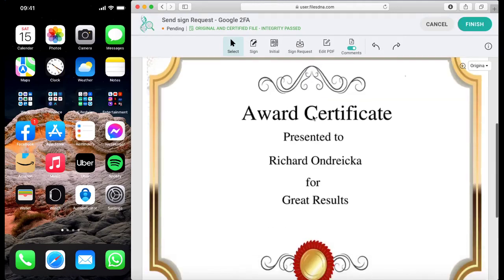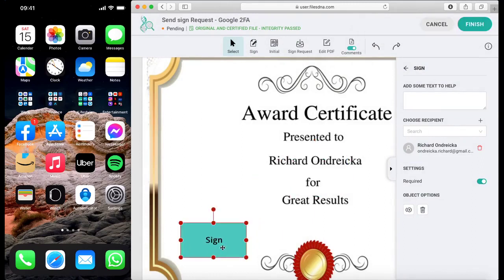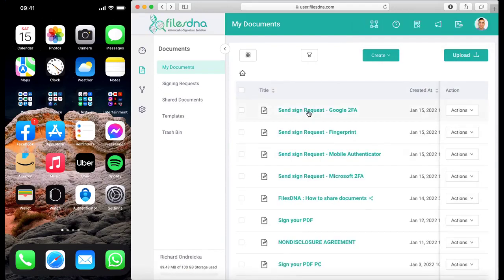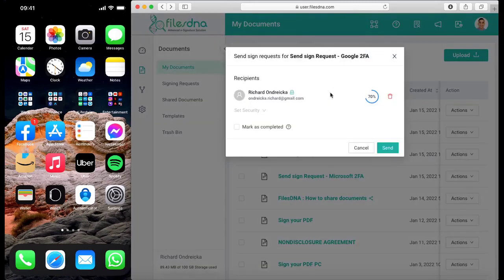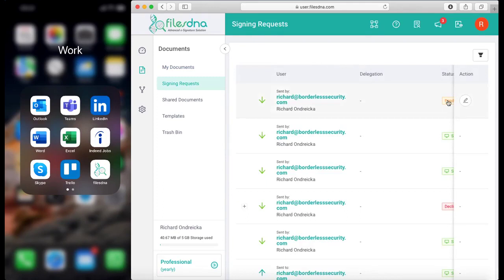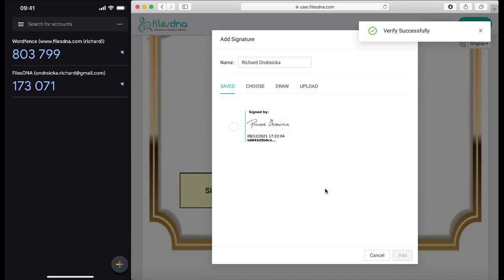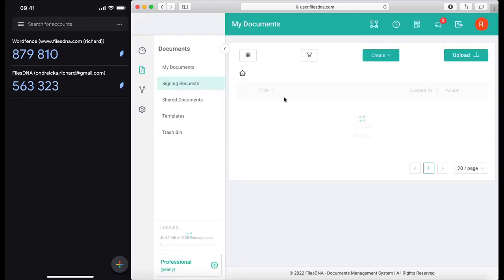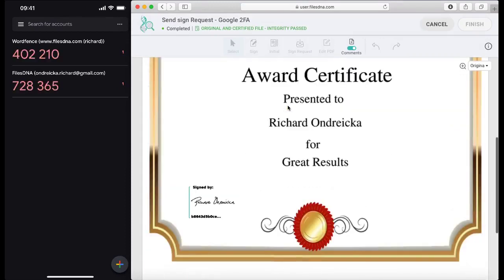FilesDNA - Sign Request - Google 2FA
This tutorial video shows how you can sendsignrequest using the FilesDNA and google2fa .